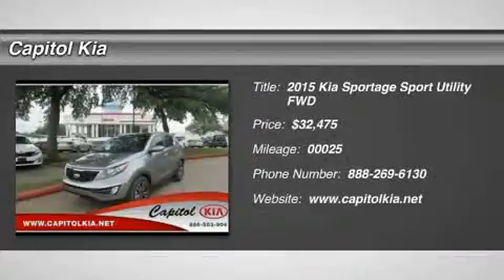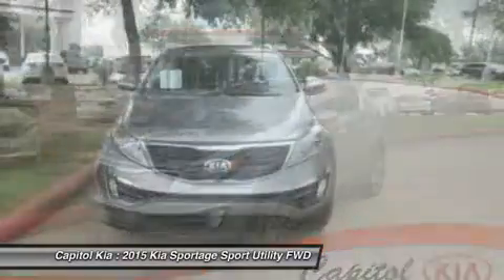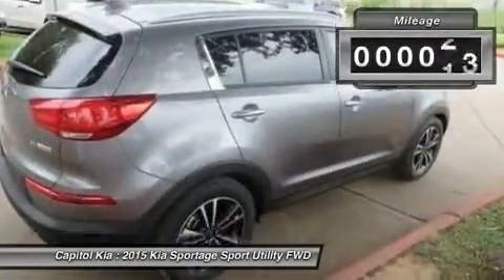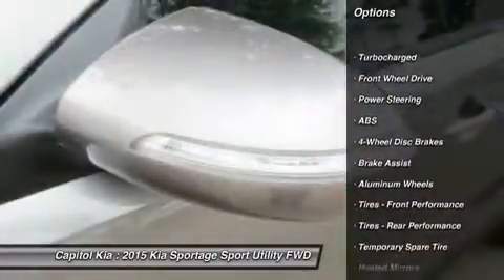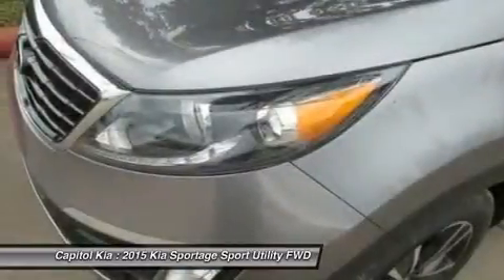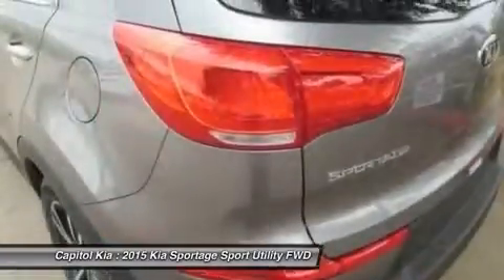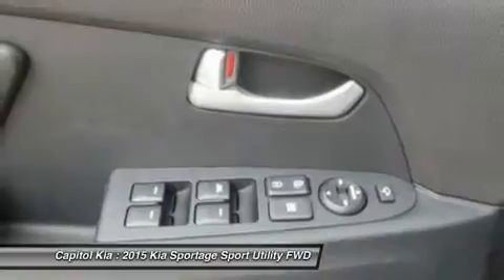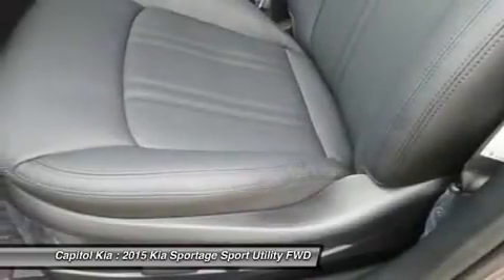2015 KIA SPORTAGE Austin, TX 792524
2015 KIA SPORTAGE Austin, TX
Stock# 792524

Capitol Kia
13573 North Hwy 183

Thank you for your interest in one of Capitol Kia's online offerings. Please continue for more information regarding this 2015 Kia Sportage SX with 25 miles.

This Kia includes:

  * CARPET FLOOR MATS (PIO)

    * Floor Mats

  * SX LUXURY PACKAGE

    * Sun/Moon Roof
    * Heated Front Seat(s)
    * Sun/Moonroof
    * Dual Moonroof

More more room? Want more style? This Kia Sportage is the vehicle for you. Look no further, you have found exactly what you've been looking for.

The Sportage SX will provide you with everything you have always wanted in a car -- Quality, Reliability, and Character.